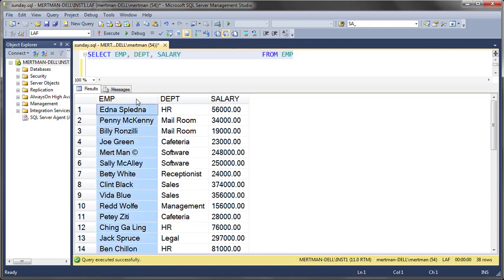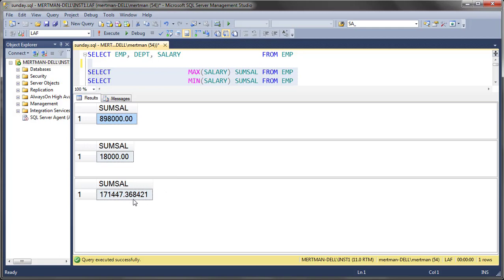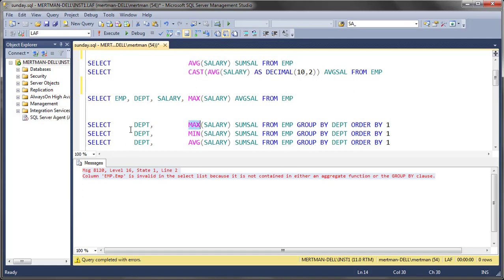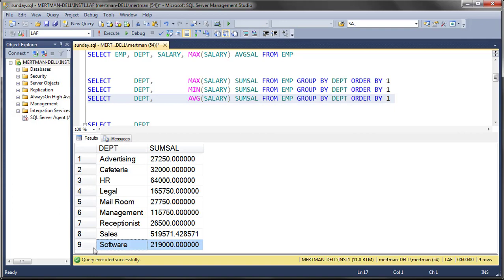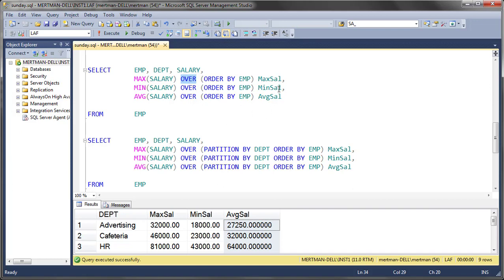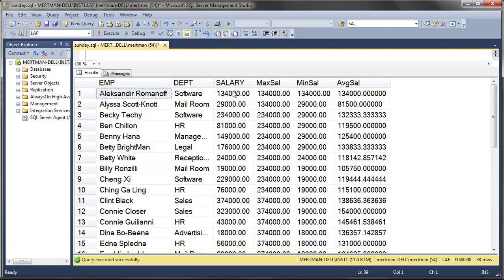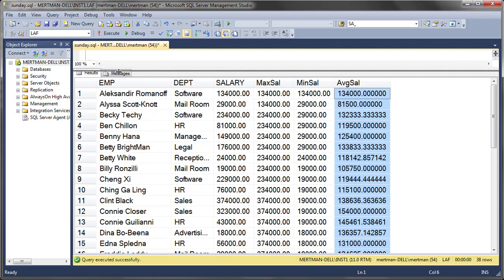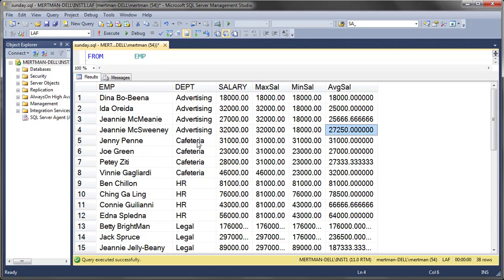SQL MAX, MIN & AVG FUNCTION WITH GROUP BY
Use the MAX(), MIN(), AVG() functions along with the GROUP BY clause.